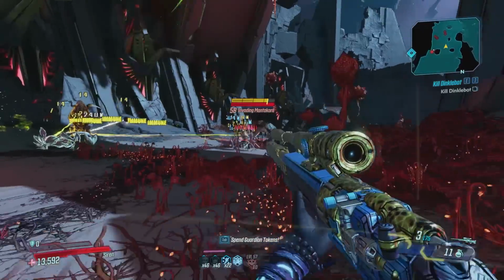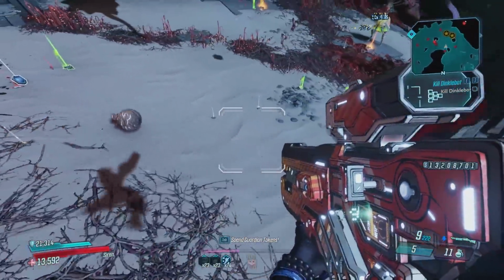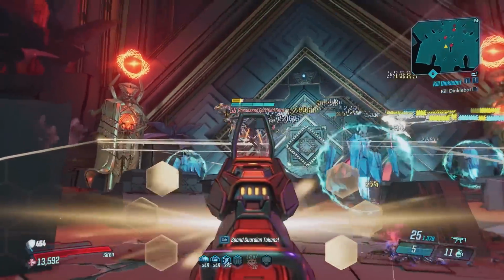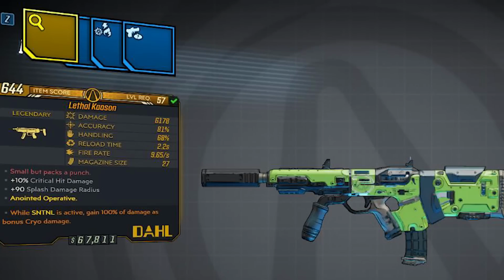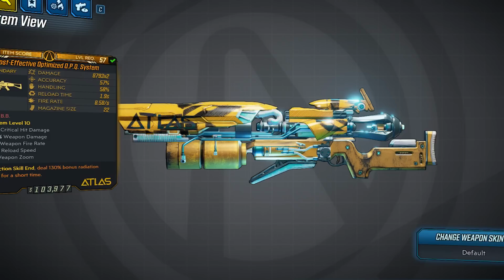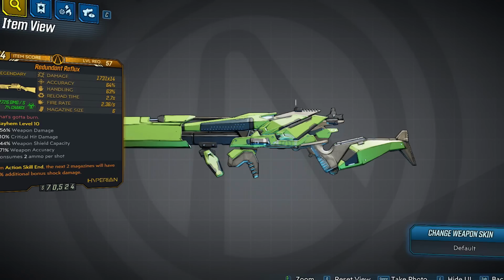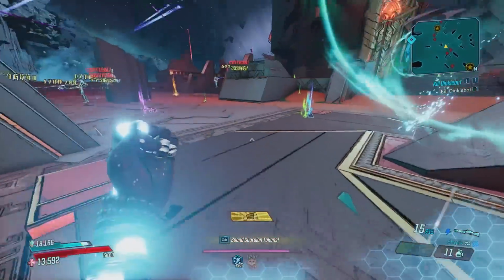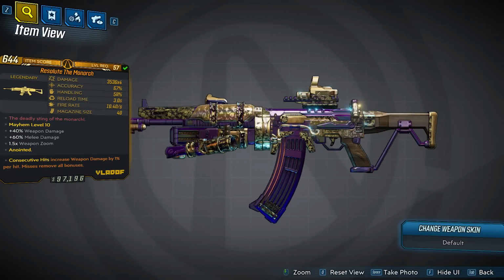Top 10 BEST Weapons For The Guardian Takedown on Mayhem 10! (Borderlands 3)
In this video we got over the top 10 weapons you need to use at the guardian takedown. All 10 of these weapons are currently viable. If I forgot to put any, please let me know! The guardian takedown was released for borderlands 3 with the phase 1 patch.